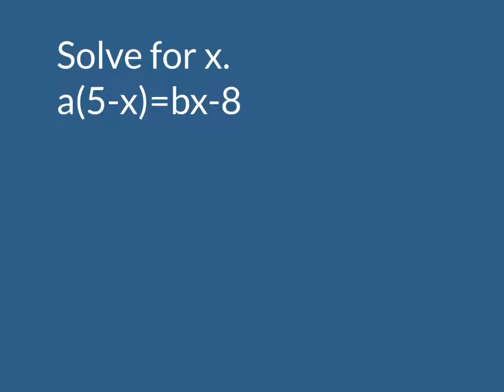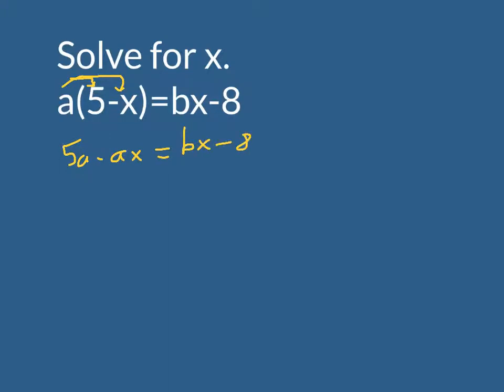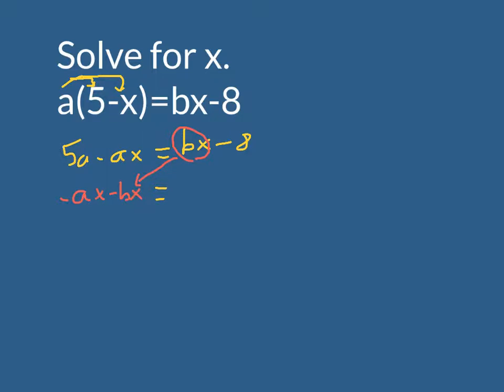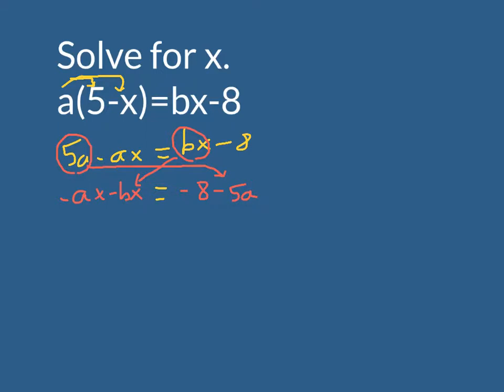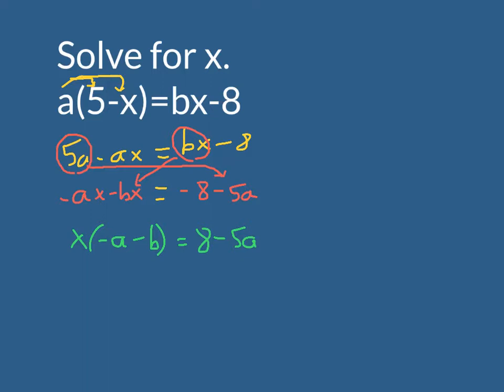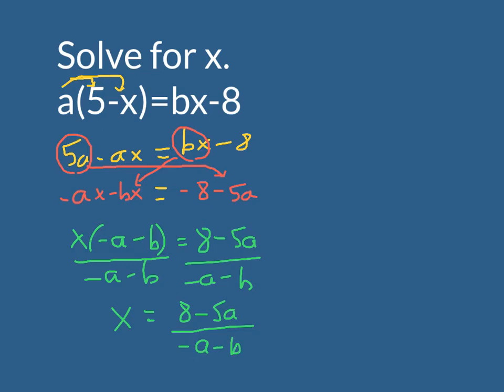Solve for x.